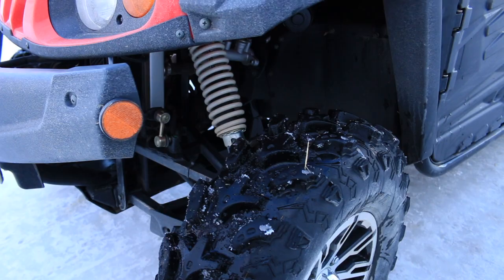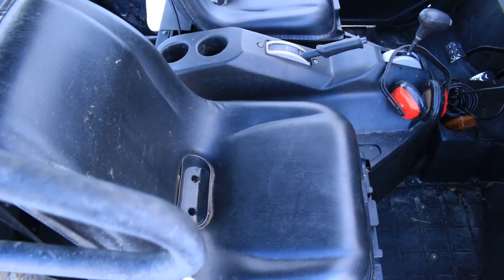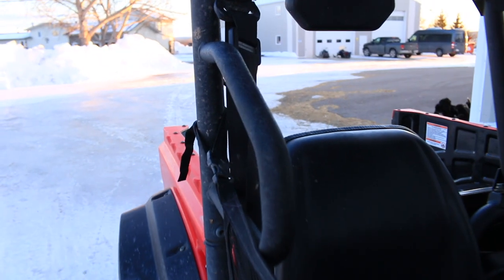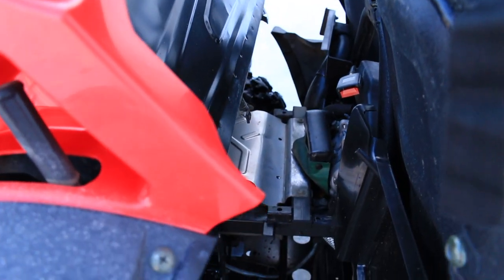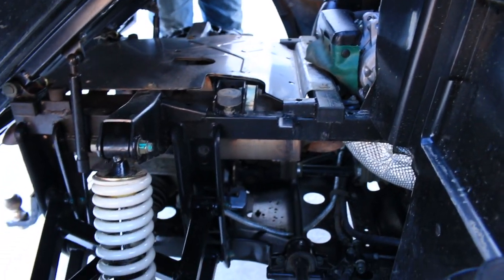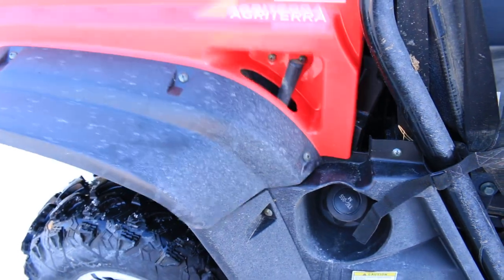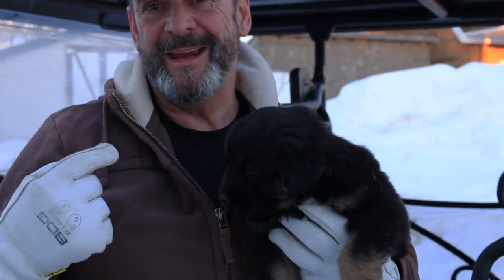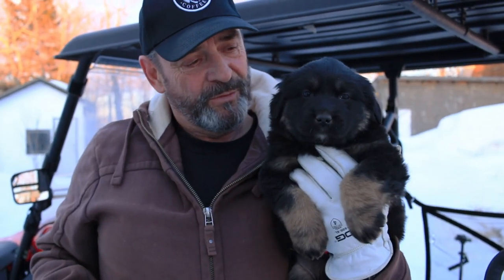Cub-Cadet Challenger 750 Crew for Sale